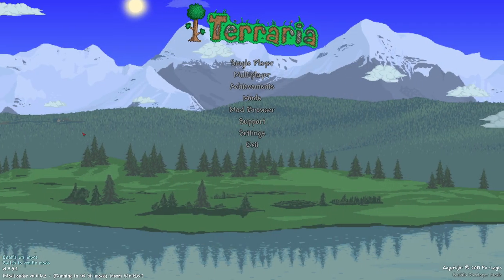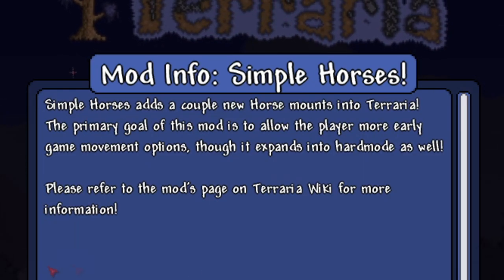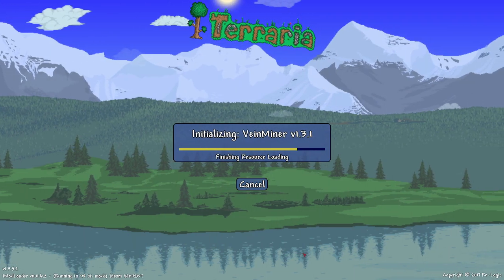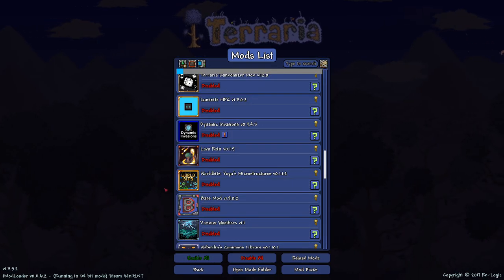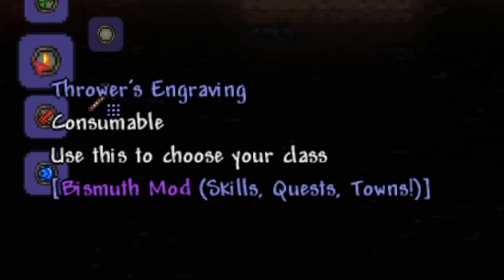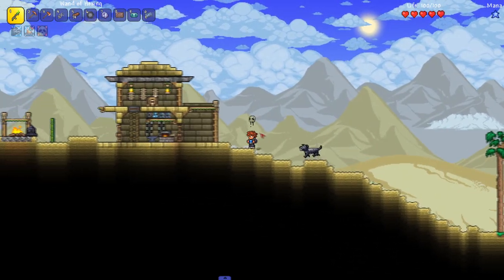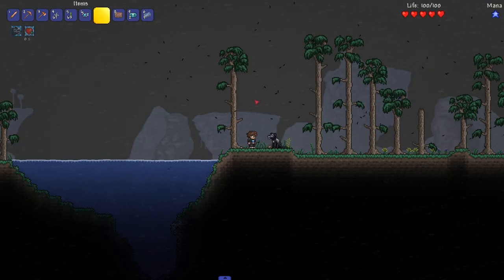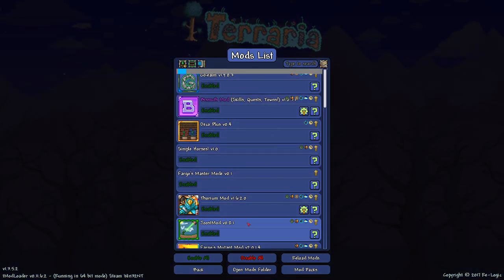I made my own Terraria 1.4 Update...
Fine, I'll do it myself.

Shout out to all the beautiful mods and mod devs that created these mods!